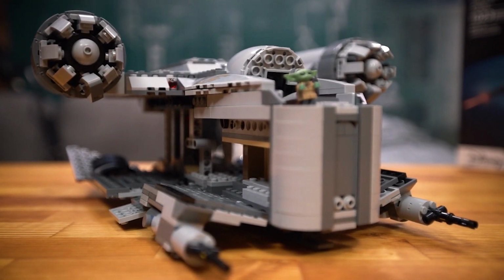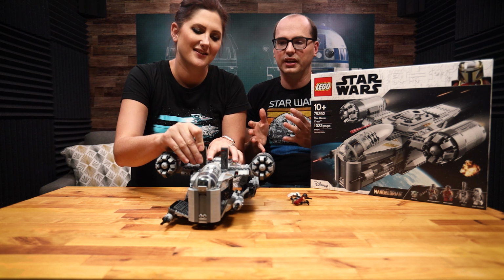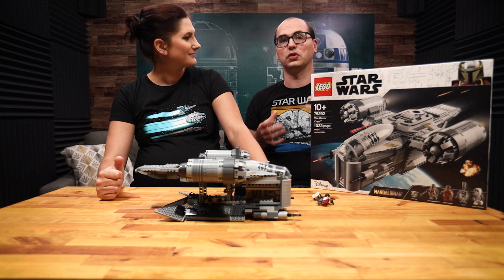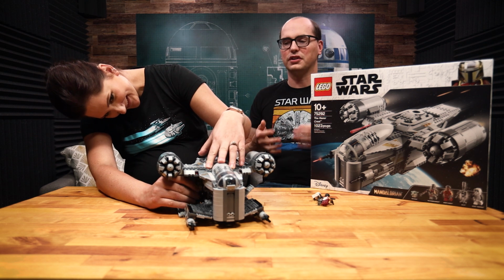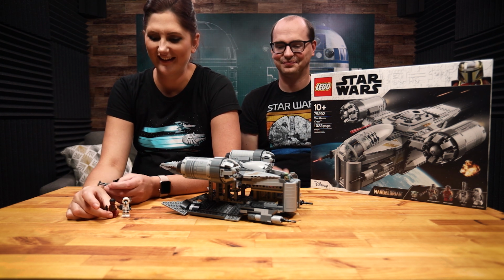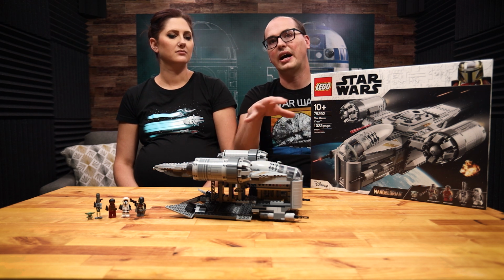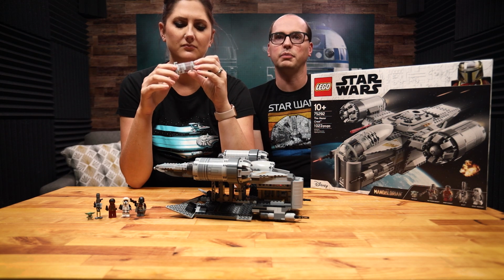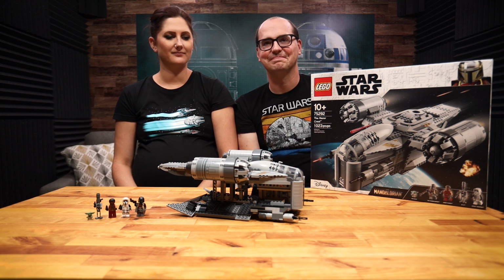The Razor Crest Honest Review (LEGO Star Wars Kit #75292)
Everyone is excited about the new Razor Crest LEGO set, and we're here to let you know whether the set is worth buying or taking a pass on... (spoiler: it's absolutely worth it!)

Let us know what you thought of the Mandalorian's ship in the comments!